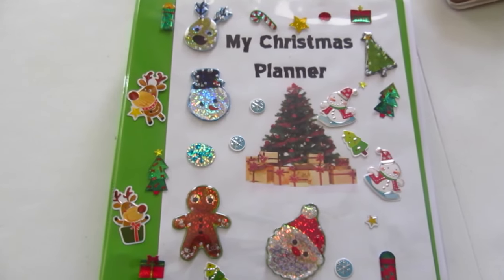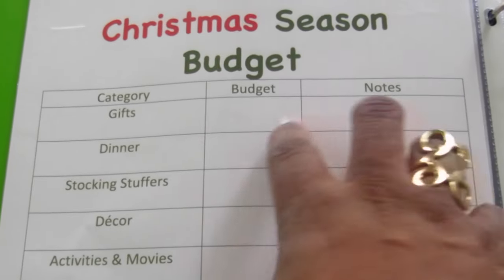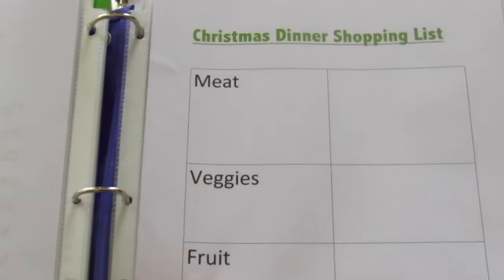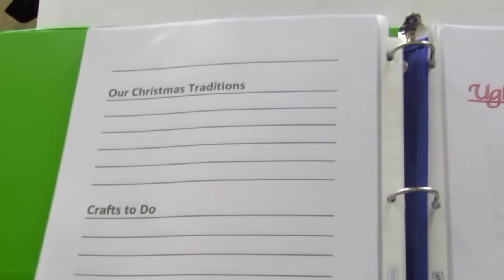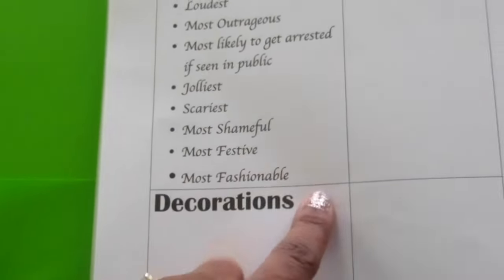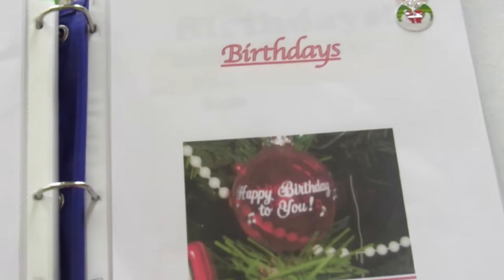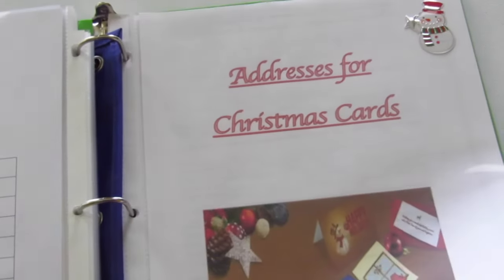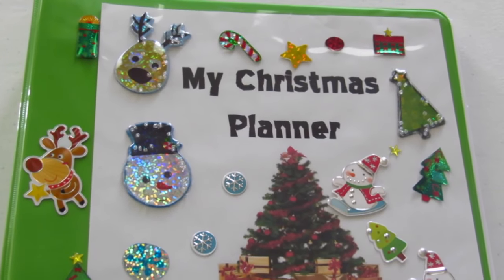How to Plan CHRISTMAS using a Binder!!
Do you stress during the Holiday Season?  Let me show you how I de-stress during the Holidays by using my Christmas Binder to Organize and plan for the Holidays...well Christmas specifically.  My plans include 2 events, dinner, gifts, and cards.

At the end of the video I share information about a charity I am creating.

Amazon Author of the Book Success Sapience
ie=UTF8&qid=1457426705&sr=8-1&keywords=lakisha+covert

I am a woman who loves life by choice!  I am a mom of 4 kids, a wife of 19 years, an educator, a life coach, and a lover of decor, cooking, and all things home.  I named my channel live life lovely because so many people in the world feel that their life is not lovely and I want to change that.  You too can make the choice to live the life you want and make it lovely.  You alone have the power to make your life what you want it to be!  If you would like individual life coaching, please write me at and I will be sure to follow up with you.  Remember, Life is as lovely as you make it!